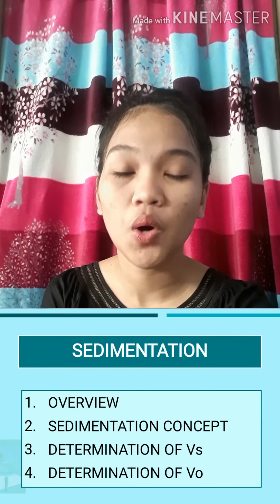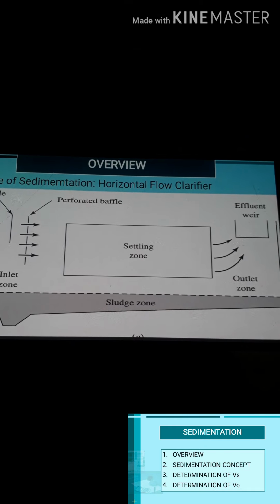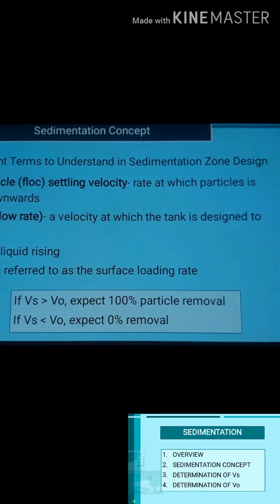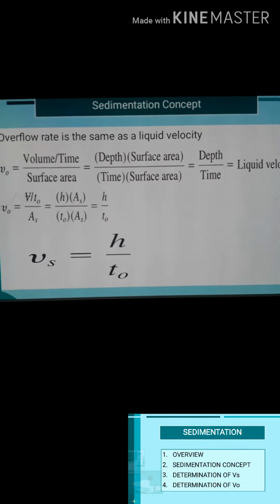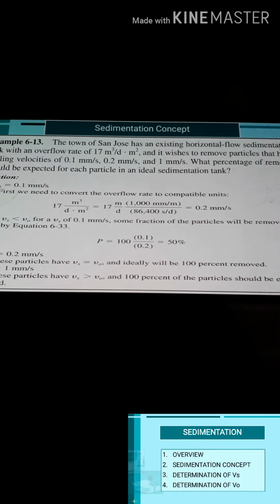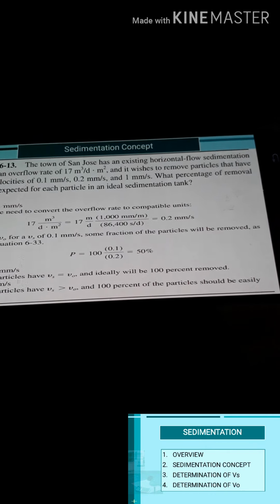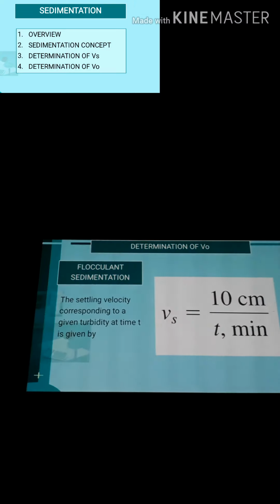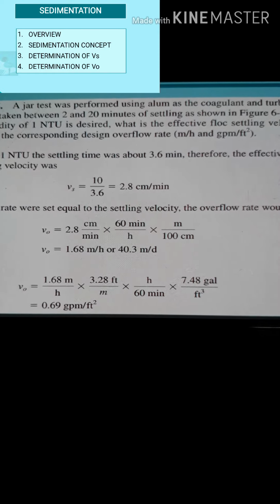Pelicano_Chemistry of Water Treatment (SEDIMENTATION)